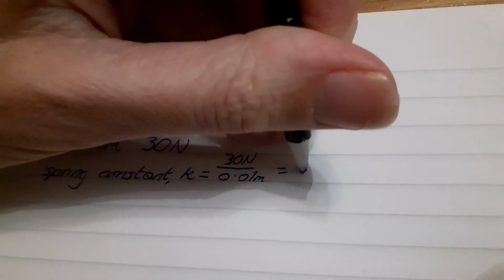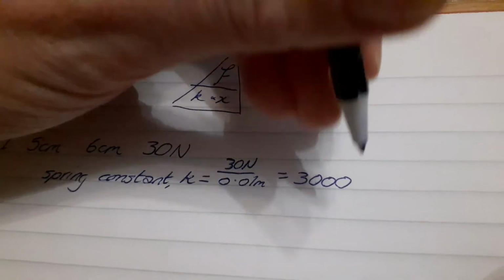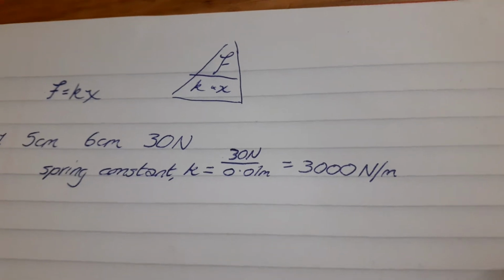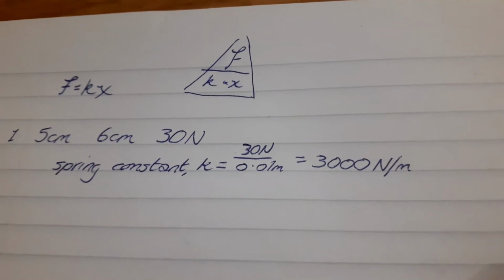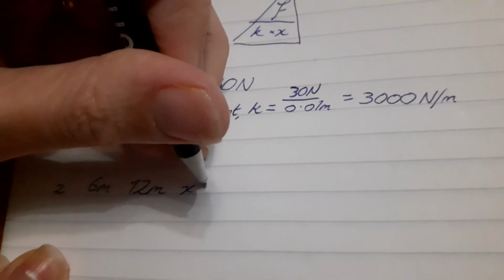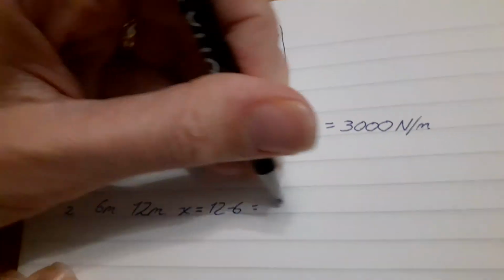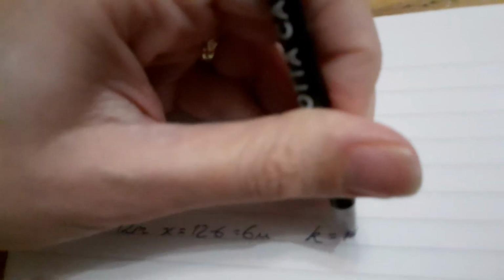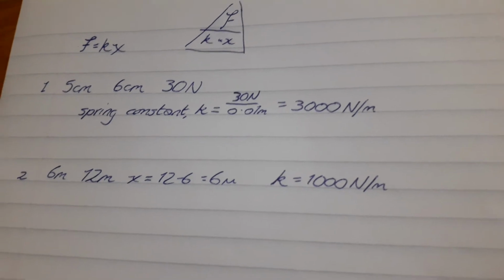Hooke's Law Theory Lesson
What is Hooke's Law?  Does it apply to Mr Smee?  Is an elastic extension something that happens when a trampoline gets the builders in?

All this AND Pikachu helping with the maths.  I do spoil you, dear viewers.